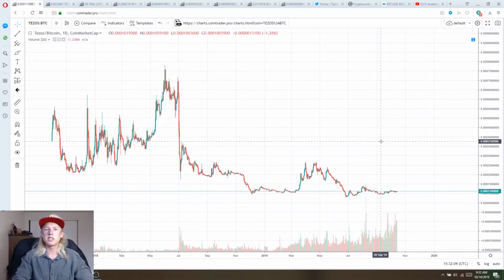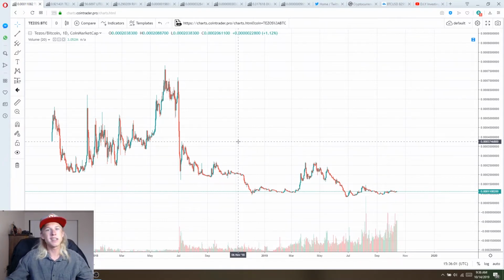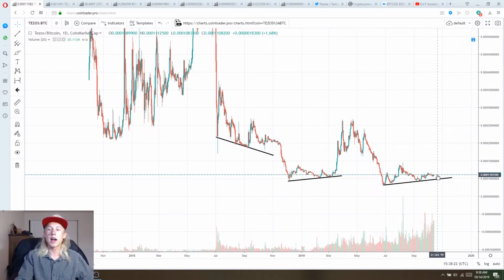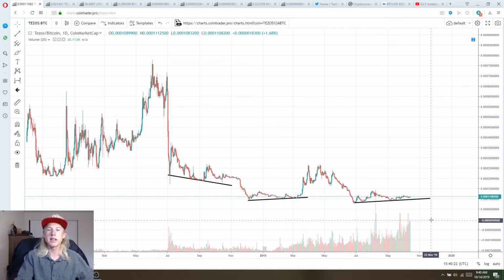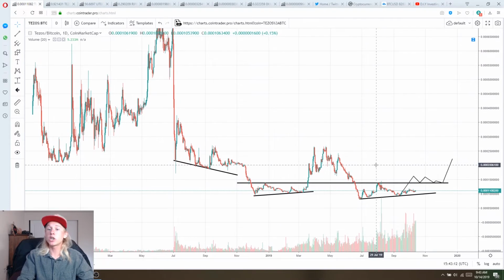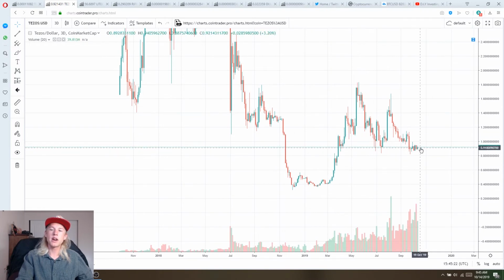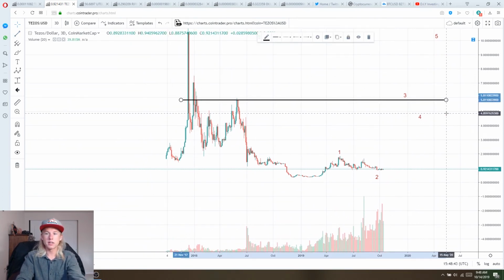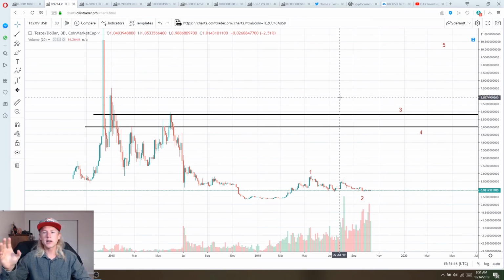Tezos Is The Future!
Welcome back!

A few weeks back I tweeted that I was accumulating XTZ and that i would update you with my reasons, "why?" Today were diving into one of my favorite Altcoins that I feel have the most profit potential!

TradingView @JolleyCrypto